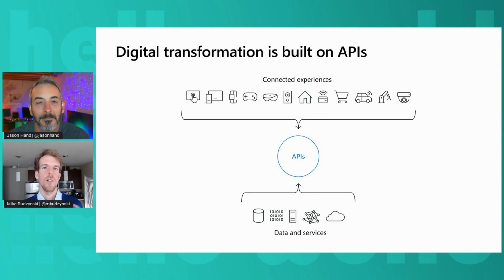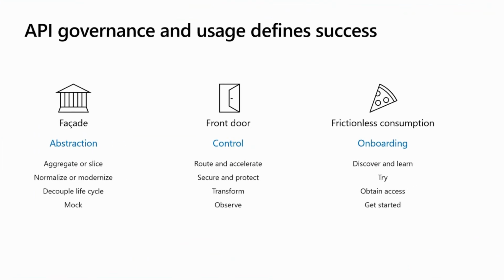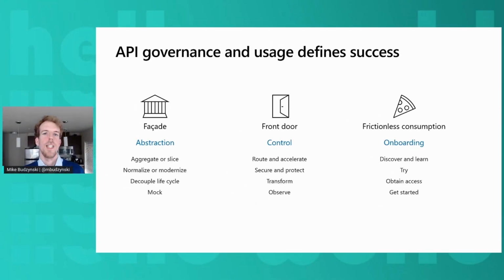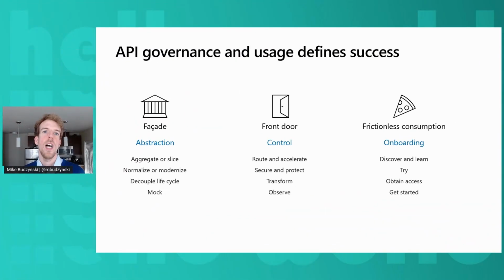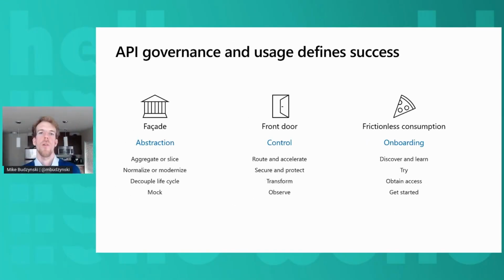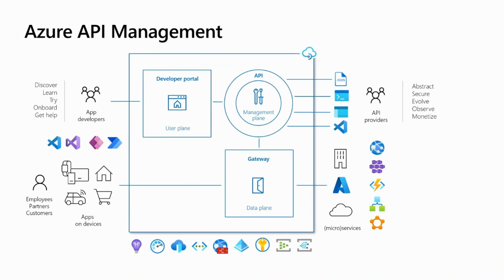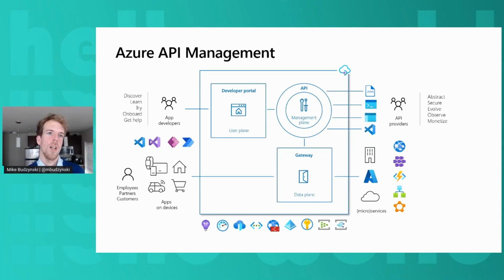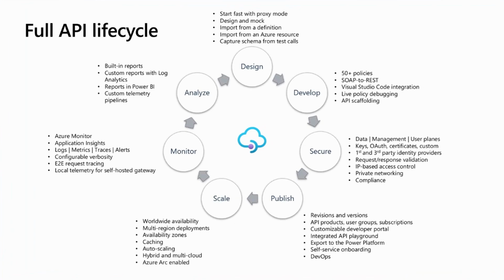Overview of API Management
Why should you care about API management platforms? In this segment, we will discuss the benefits of API management solutions and introduce the basics of Azure API Management.